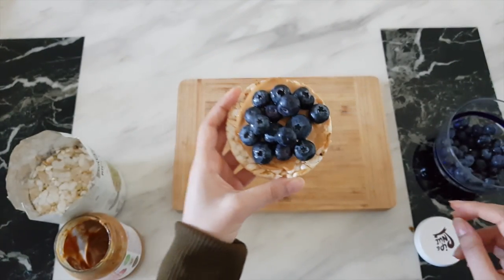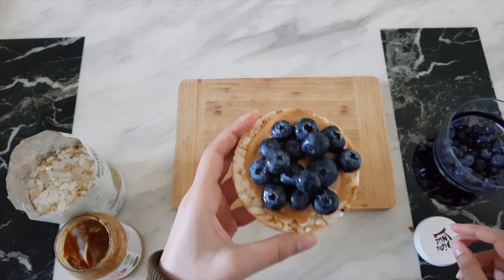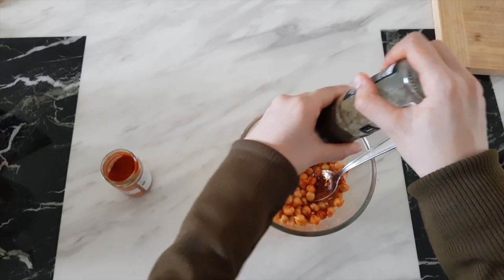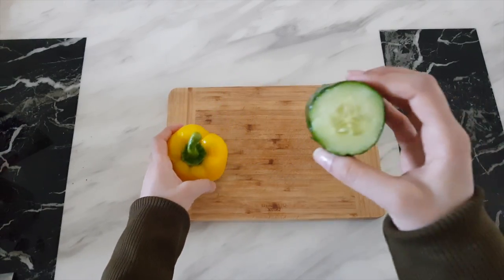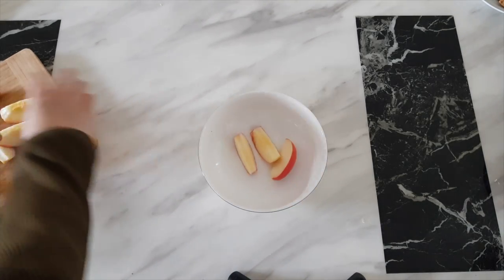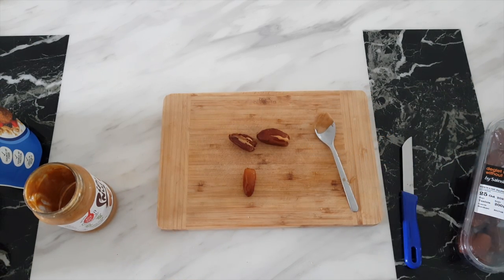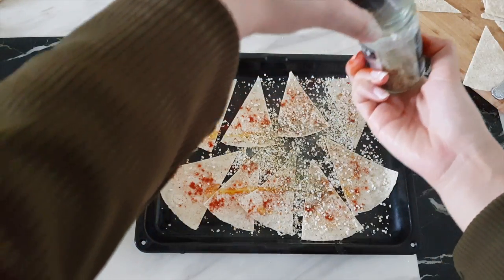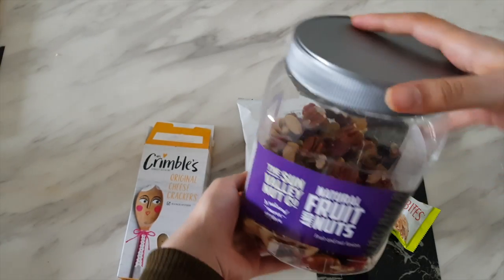3 Ingredient Snacks | Healthy, Simple and Quick Snack Ideas to Make in Less Than 5 Minutes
Hey there :)
I hope you enjoyed this short video on how to make healthy guilt-free snacks using only 3 Ingredients!
These are great ideas and are perfect for vegan , paleo and keto diets!

If you enjoyed watching this video, I would love for you to watch another simple recipe hack -
3 Lazy , Quick and Aesthetically Pleasing Food Recipes | How To Get REAL Instagram Followers: